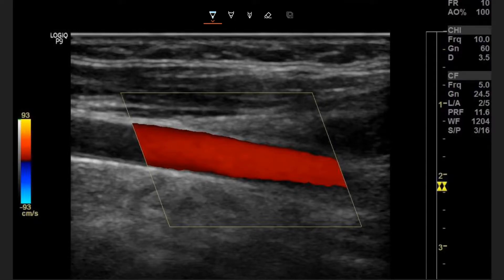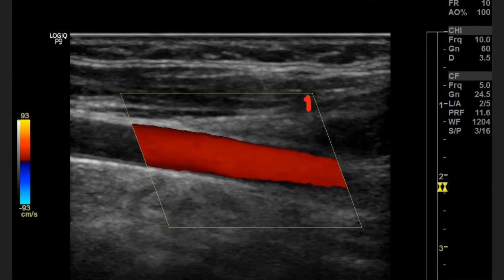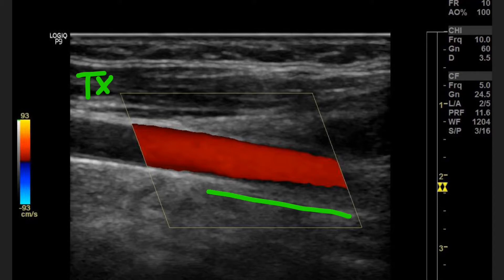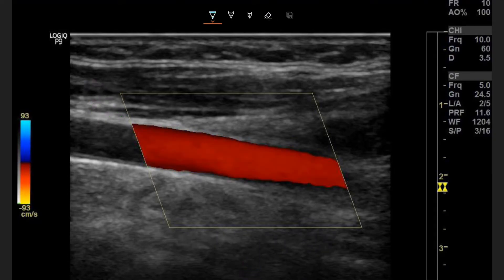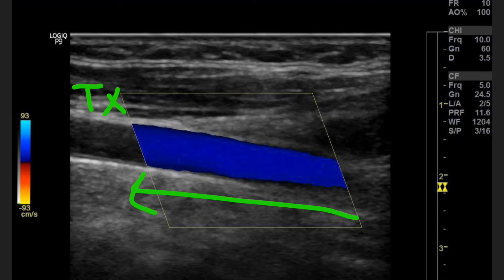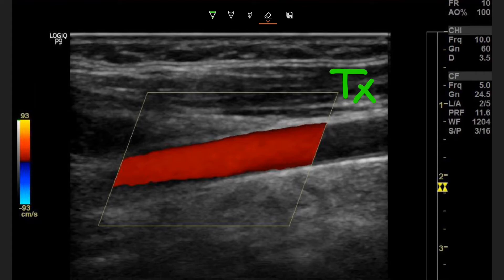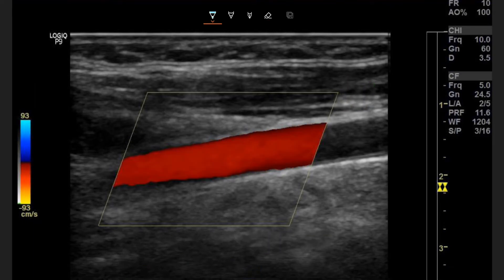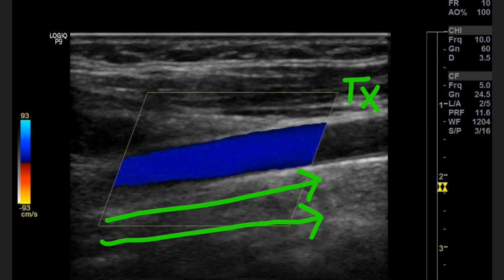How to Determine the Direction of Flow in a Color Doppler Image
Hey everyone! I get asked the question a lot about how to determine the direction of flow in a color Doppler image so I made this video to explain it. I hope it helps and hope you all learn something!